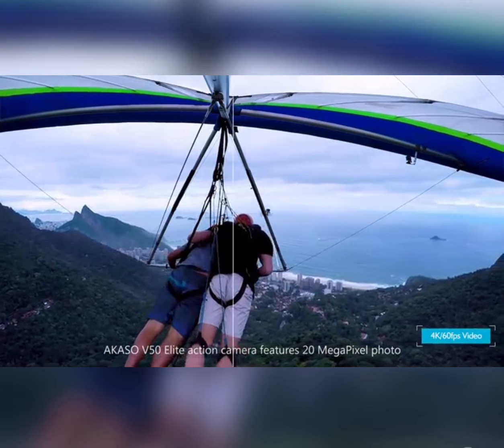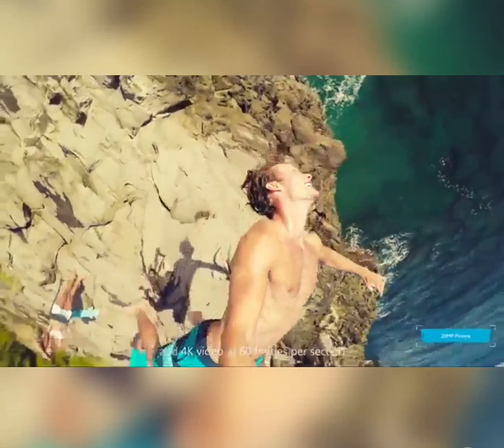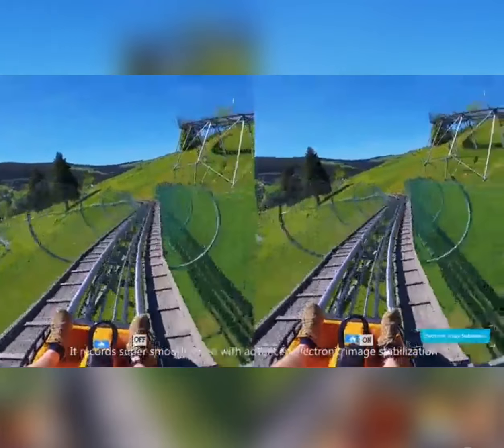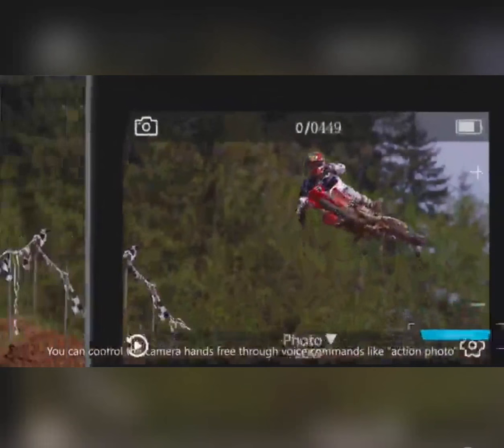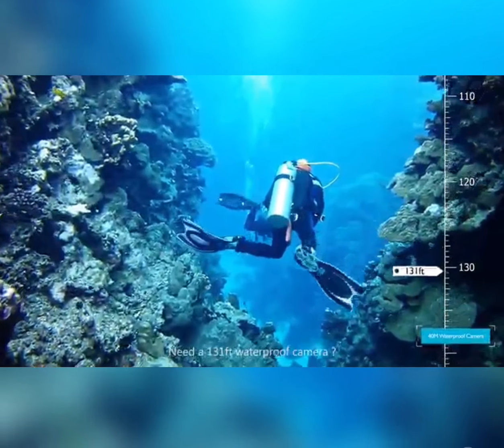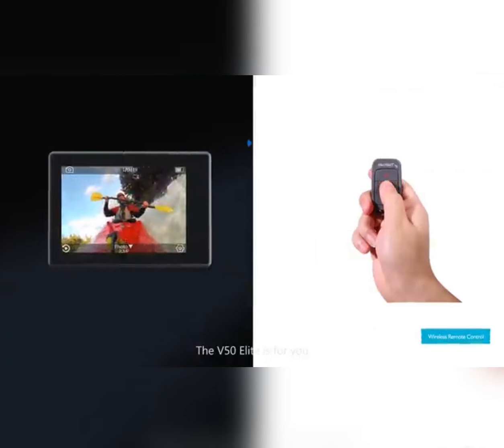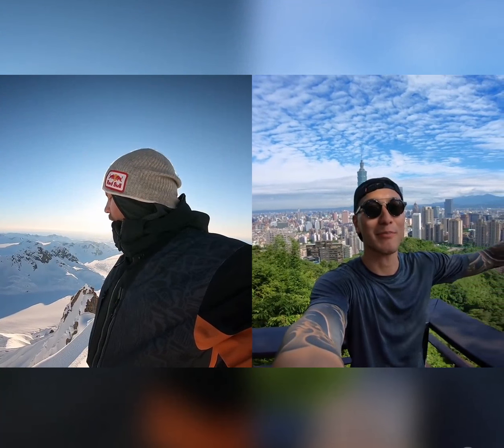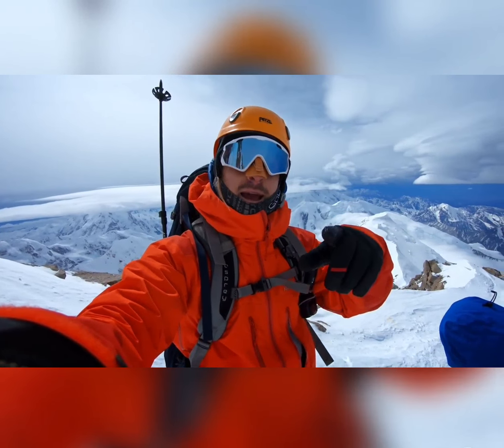|||Best Camera For Sports||Best For Live Streaming|||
No: 1 AKASO V50 Elite 4K60fps Touch Screen WiFi Action Camera.
Description:
UPGRADED SERIES OF AKASO V50: Records 4K/60fps, 4K/30fps, 2.7K/60fps, 2.7K/30fps, 1080P/120fps, 720P/240fps video and 20MP image, you can capture high-quality full HD footages.
VOICE CONTROL: You can control your AKASO V50 Elite action camera hands free with voice commands Like “Action Start Video” and “Action Photo”.WATERPROOF CAMERA UP TO 131FT: Equipped the improved waterproof case, this underwater camera can deep dive up to 131 feet, ready to capture.

No: 2 GoPro HERO8 Black Waterproof Action Camera 4K Ultra HD
Description:
Streamlined design - The reimagined shape is more pocketable, and folding fingers at the base let you swap mounts quickly.HERO8 Black Mods - Vloggers, pro filmmakers and aspiring creators.Time Warp 2. 0 - Capture super stabilized time lapse videos while you move through an activity.Hyper Smooth 2. 0 - Smooth just got smoother. Now HERO8 Black has three levels of stabilization—On, High and Boost.Live Burst - Record the moments 1. 5 seconds before and after your shot,